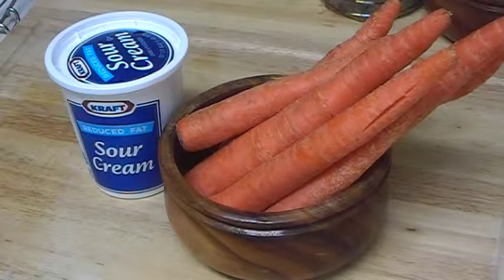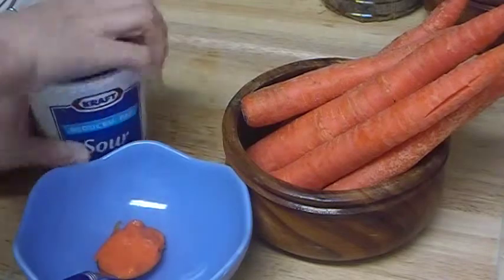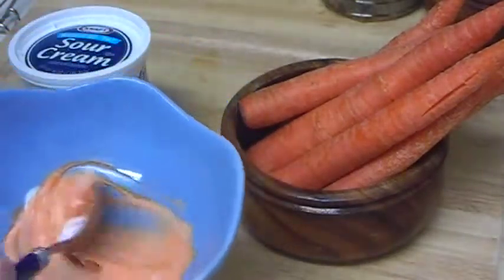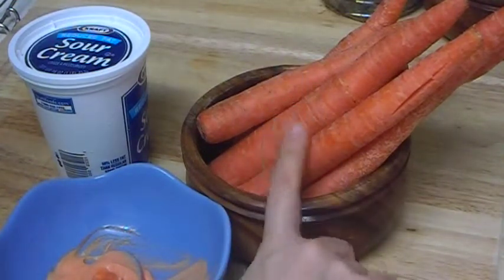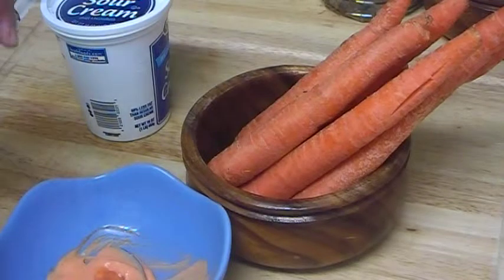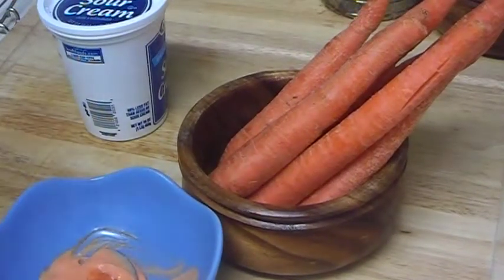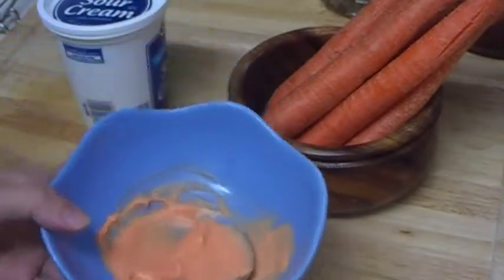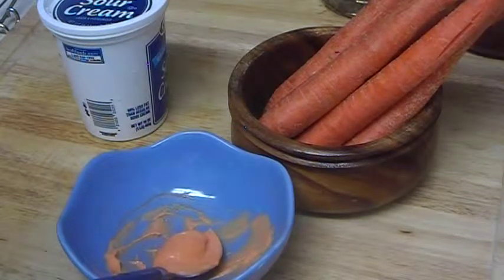"How to Make Anti Aging Homemade Face Mask for Fading Mature Skin"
Watch the video-How to Make Anti Aging Homemade Face Mask for Fading Mature Skin with steamed mashed carrot and sour cream. Apply mask for 10-15 minutes at least once a week.